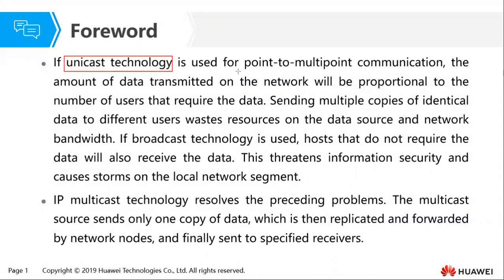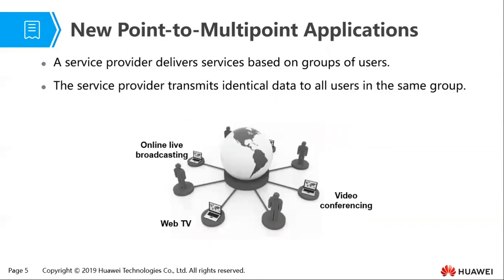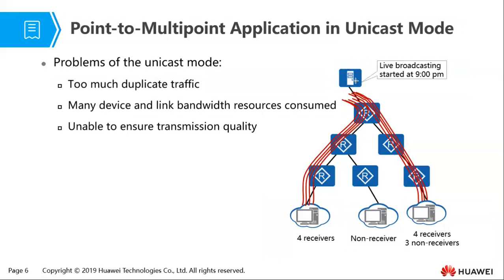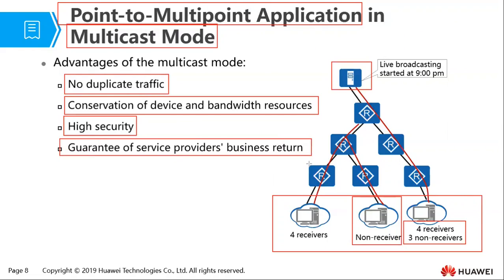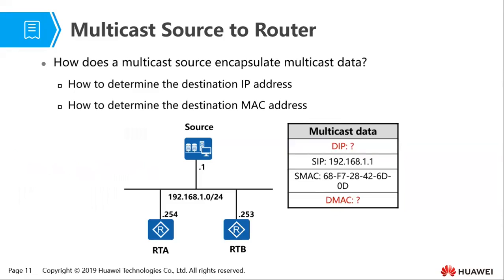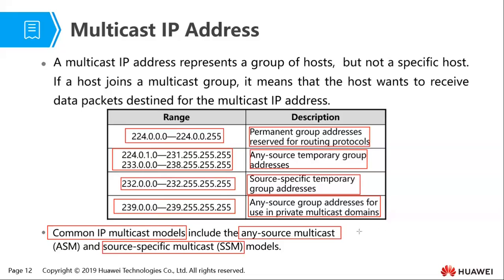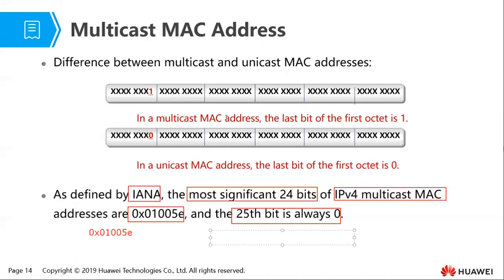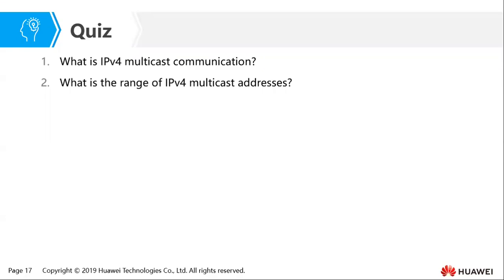Topic 8 IP Multicast Basics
Upon completion of this section, you will be able to:
- Be familiar with characteristics of point-to-multipoint applications
- Master the basic multicast architecture
- Understand the structure of multicast addresses